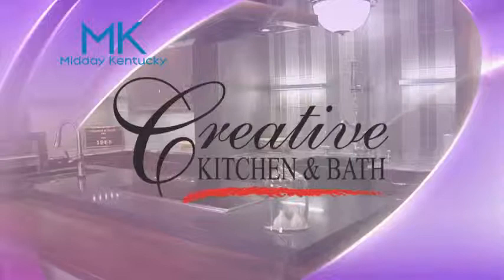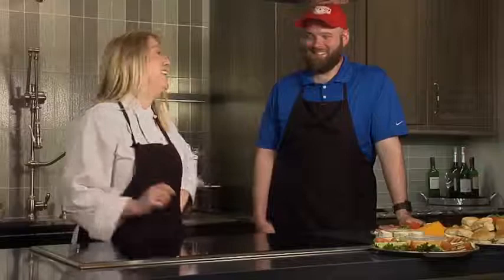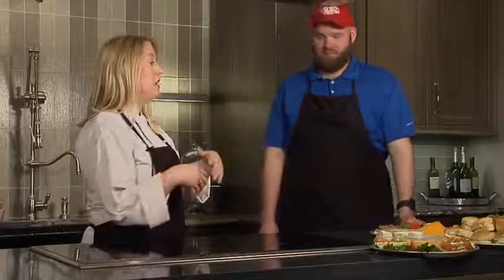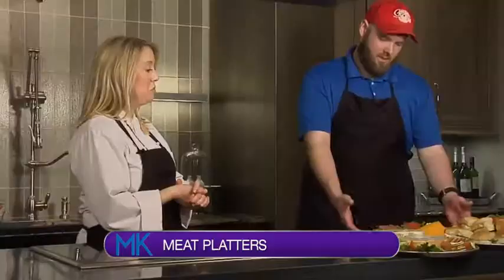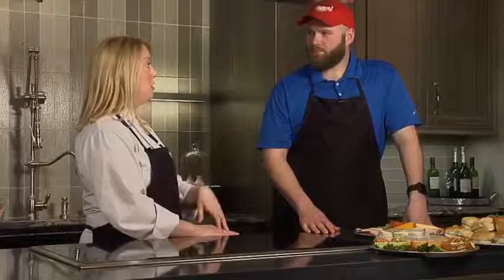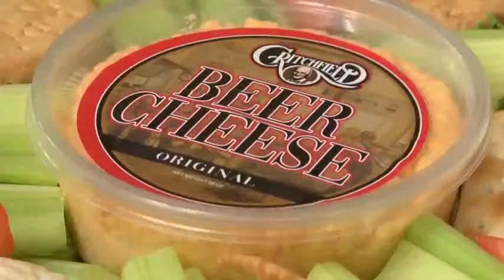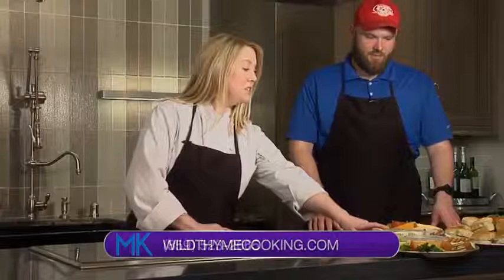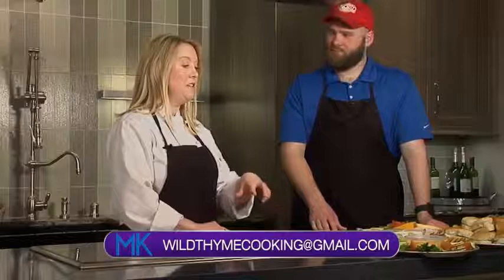Meat trays with Critchfield Meats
Critchfield Meats offers more than just meat. Watch to learn more about their meat trays that you can order for your next big event!